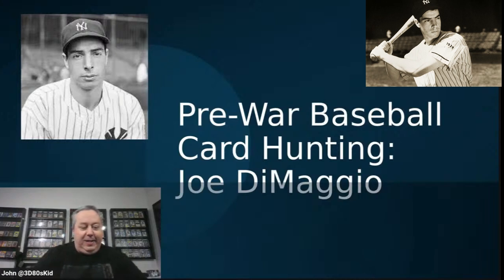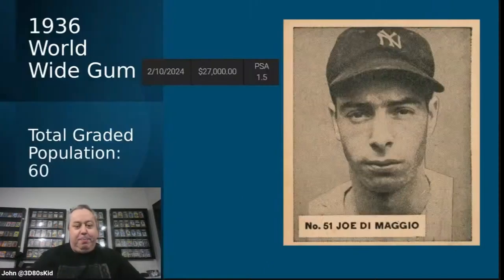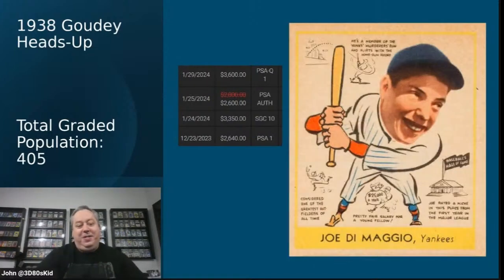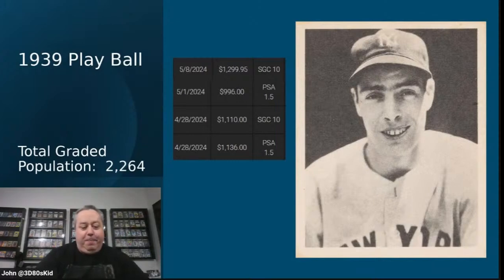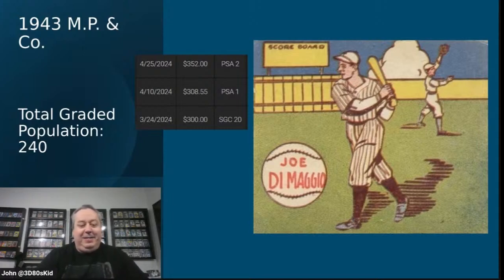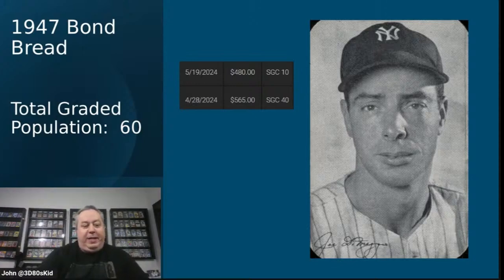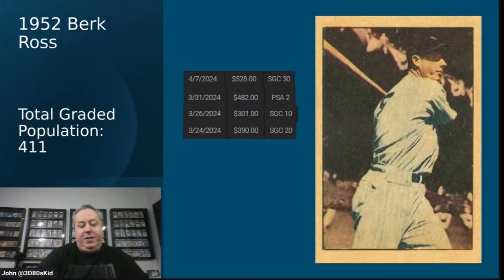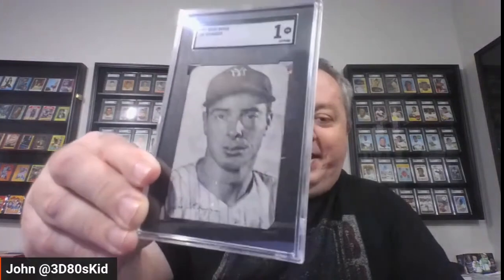A Guide to Joe DiMaggio Baseball Cards: PSA & SGC Graded Pops, Entry Level Pricing Data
John takes a dive into the data on the run of pre-war and vintage baseball cards for the legendary Joe DiMaggio.